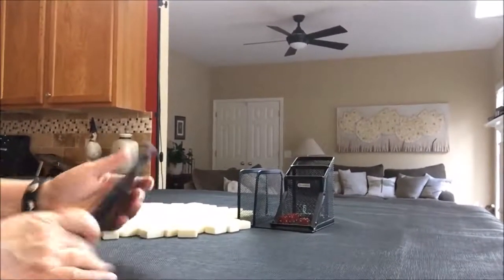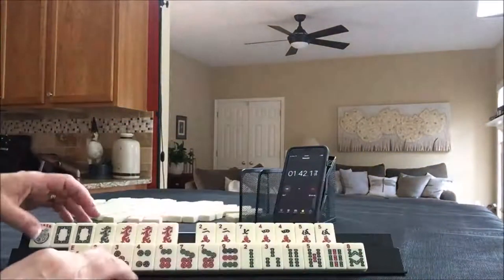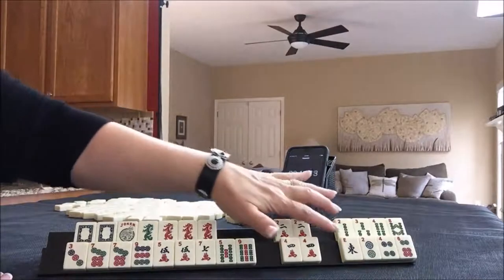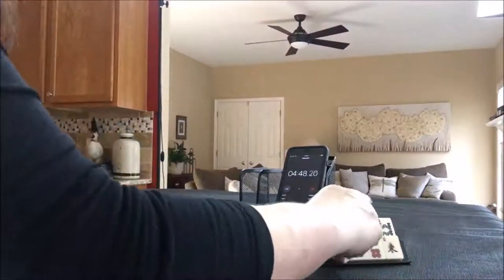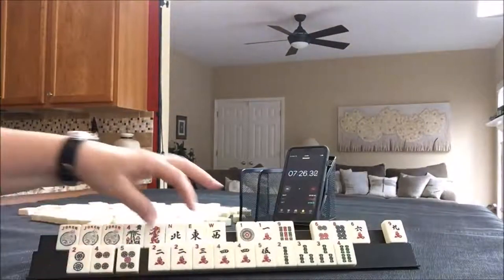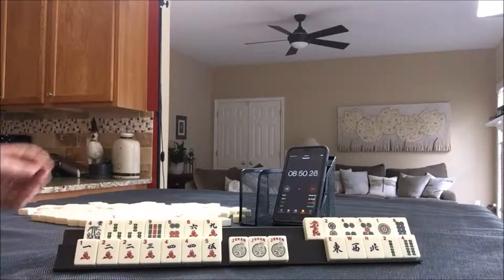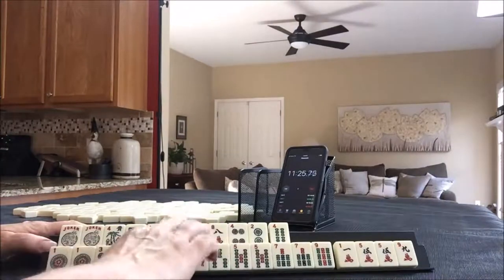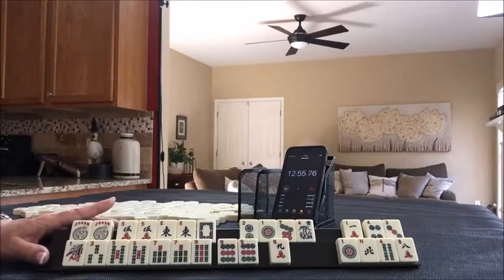National Mah Jongg League Siamese Sprints 20180328